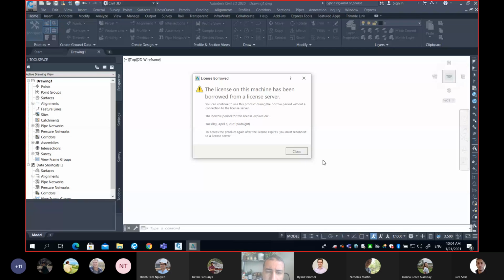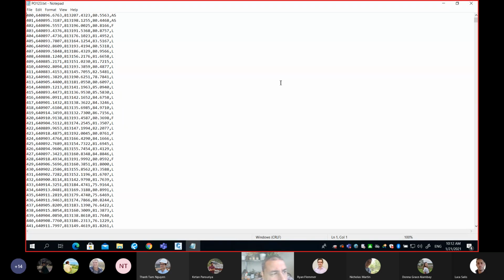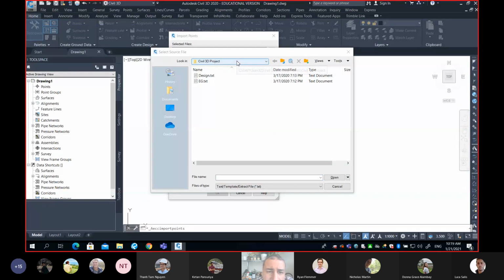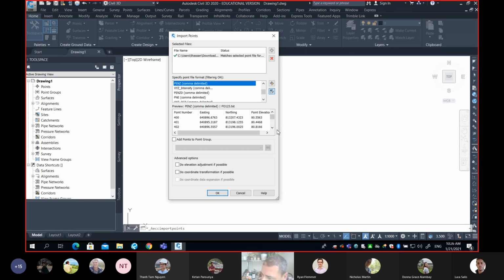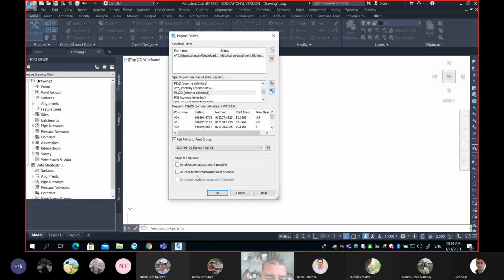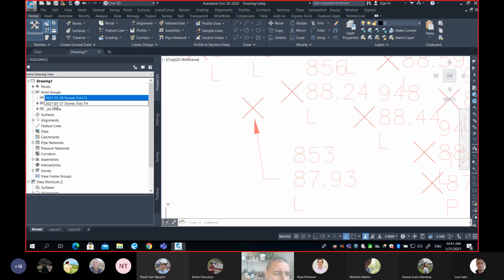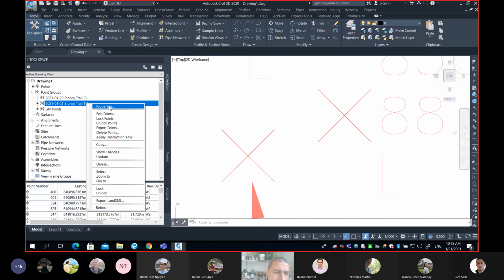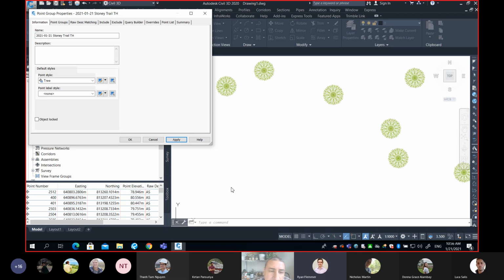W2 L2 Civil 3D import surveying data